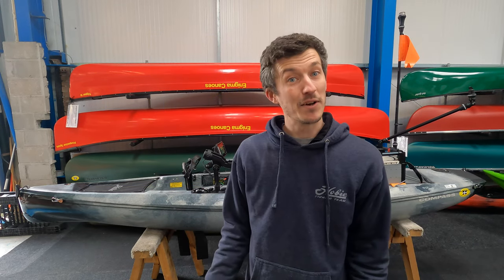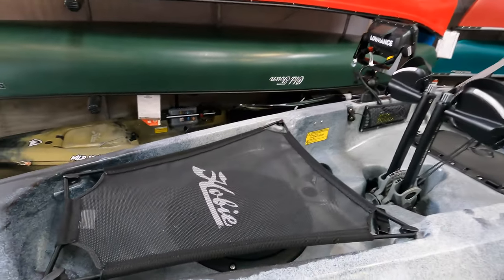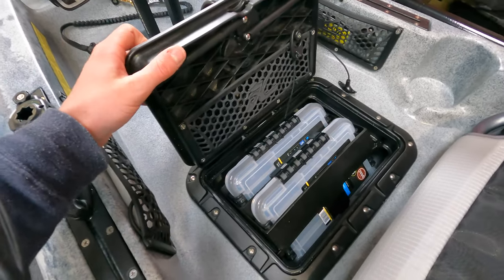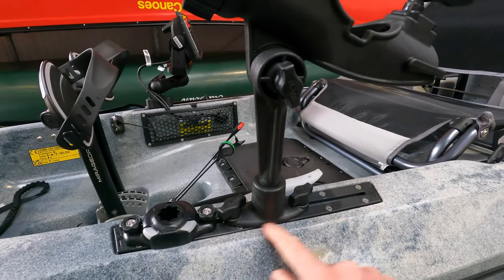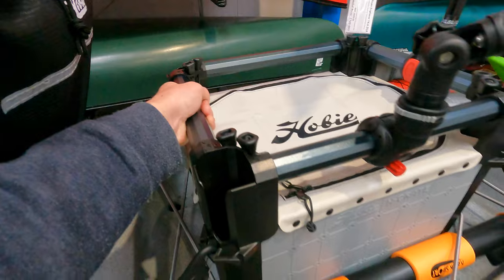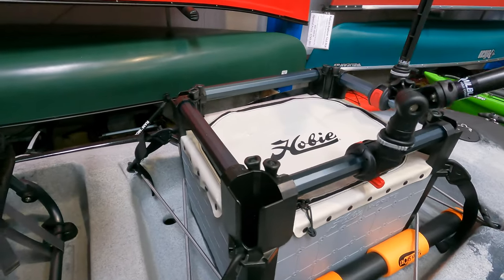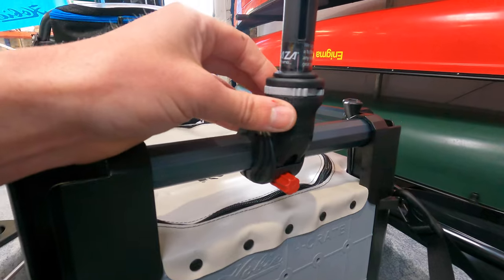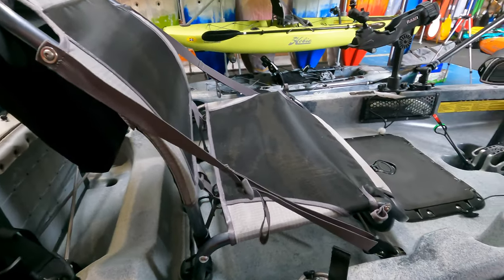Hobie Compass Kayak Fishing Set Up - Detailed Rigging & Outfitting Walkthrough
In this video I take a close look at a Hobie Compass Mirage Drive Kayak that I have outfitted for fishing. I discuss all accessories I have installed to the Hobie Compass to make it into an impressive kayak to fish from including: a Lowrance Elite FS 7 fish finder, Hobie Rectangular Hatch Upgrade, H-Crate with Soft Cover, Anchor Trolley Kit, Railblaza Camera Mounts and Visibility Kit, Ram Mount Rod Holders, BerleyPro Bumper Bro and more!

This is a mega set up for kayak fishing and this video may give you some hints and tips to rig up your own fishing kayak.

If you are in the UK, you can buy Hobie Kayaks from Cornwall Canoes